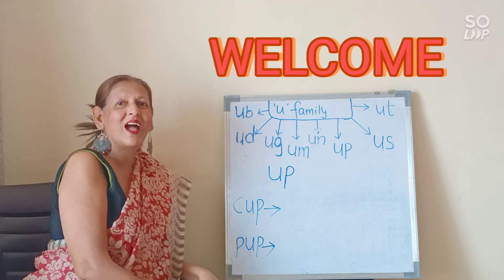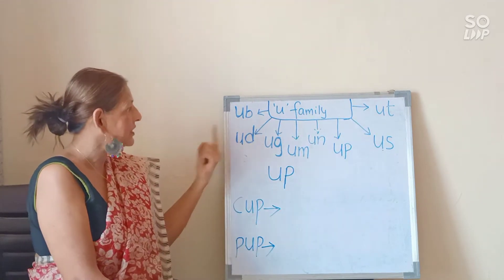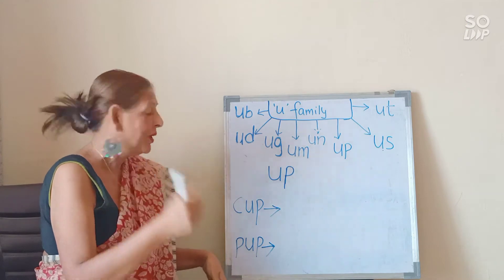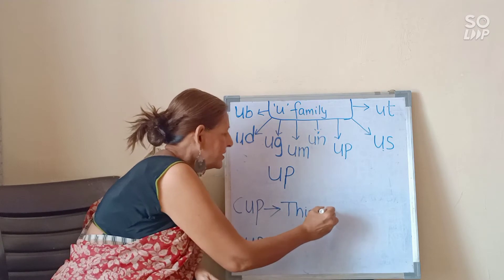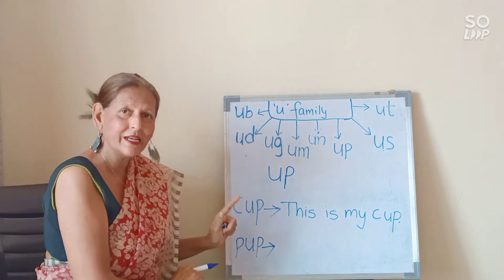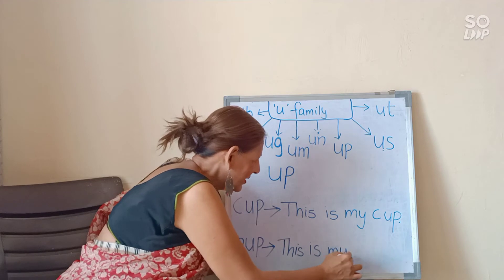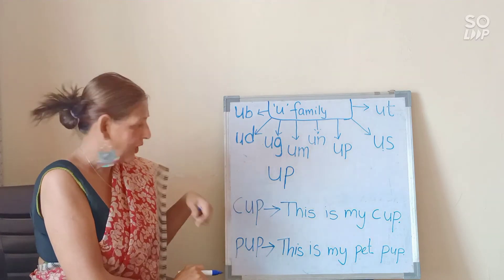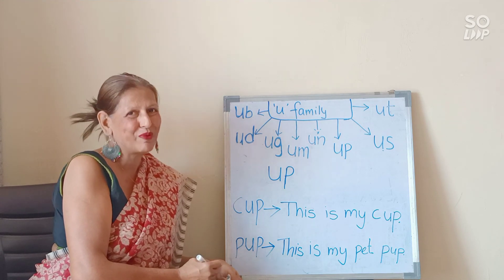ENGLISH LESSON|| SHAKUNTALA TEACHERS CLASS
Good morning my dear babies.

In today's class we will continue to learn English.

Be safe